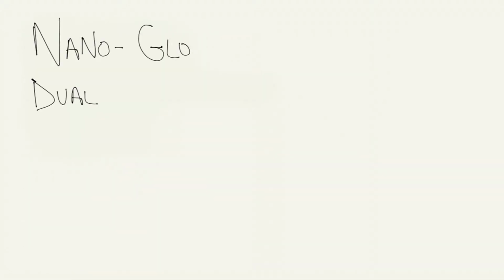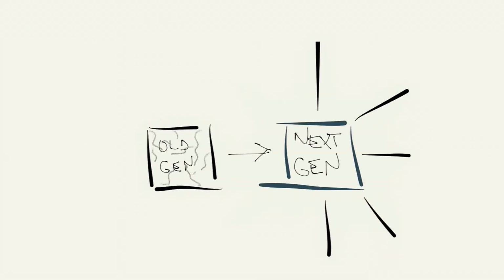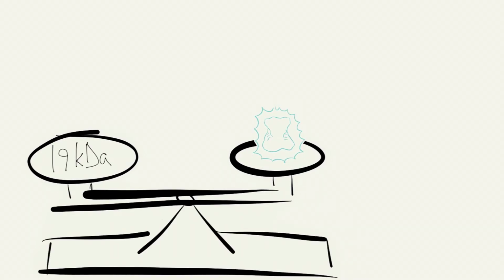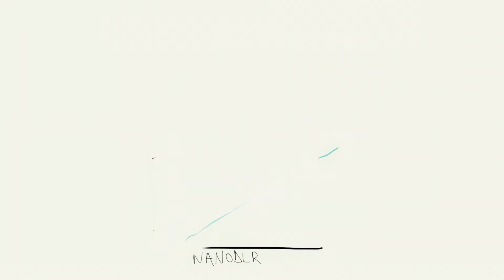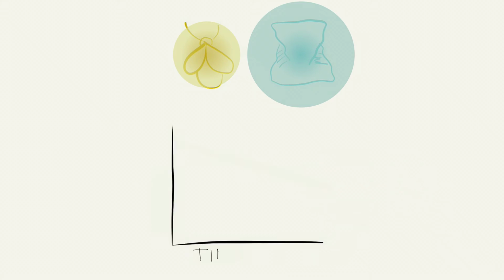A More Powerful Dual-Luciferase Assay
In this chalk talk, Chris Eggers explains the functions of NanoDLR and new research possibilities it opens.